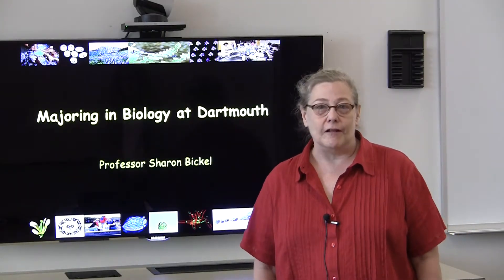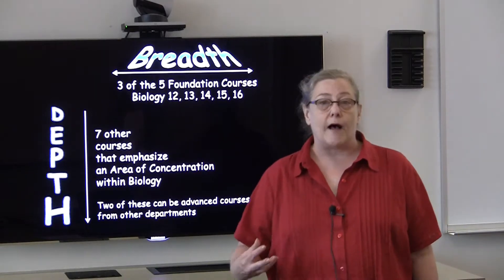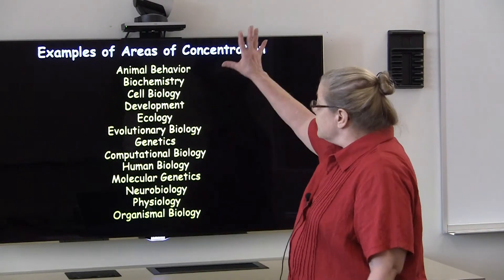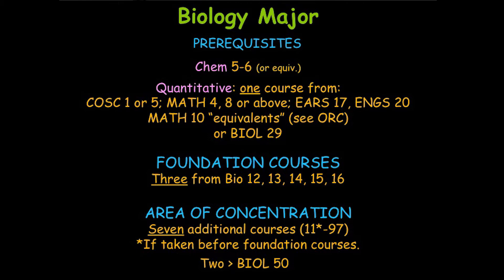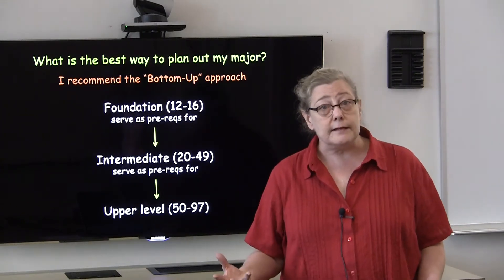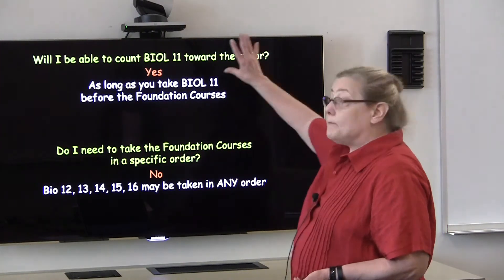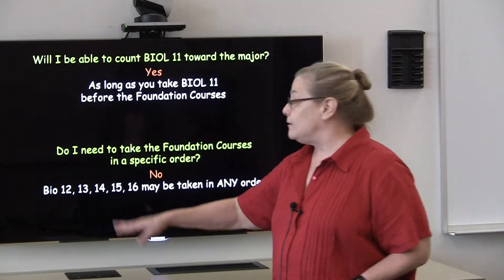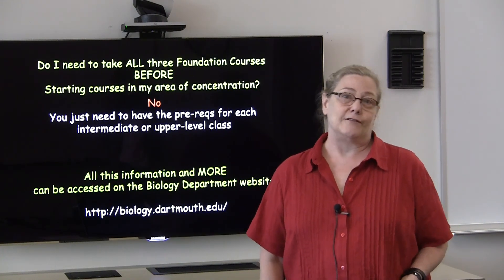Majoring in Biology at Dartmouth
Prof. Sharon Bickel gives an overview of the structure of the major, including prerequisites, areas of concentration and introductory, intermediate and upper level courses.